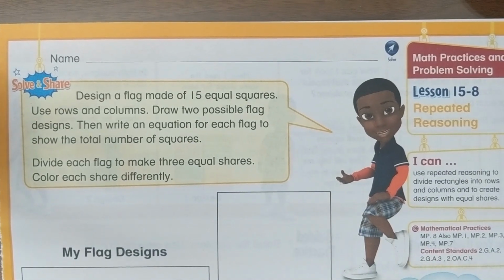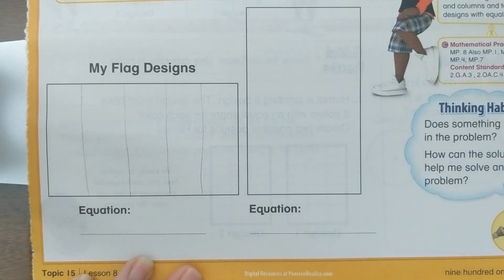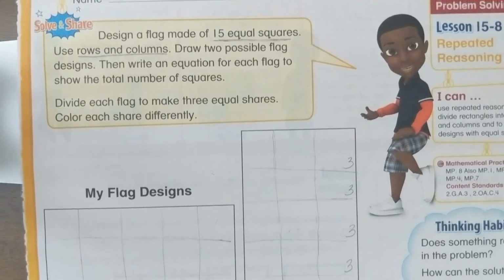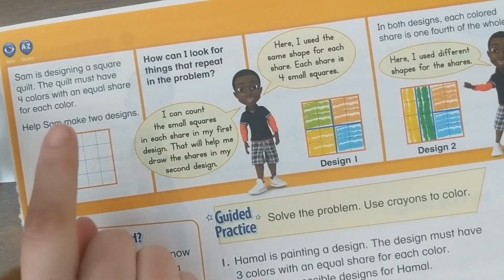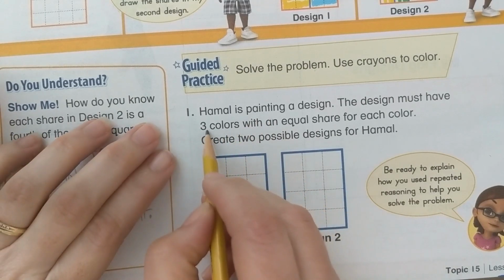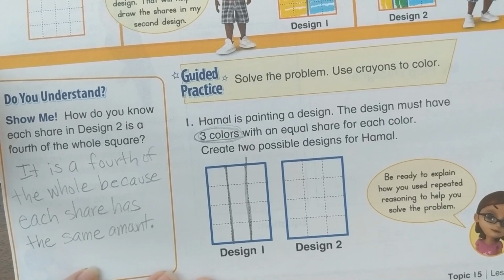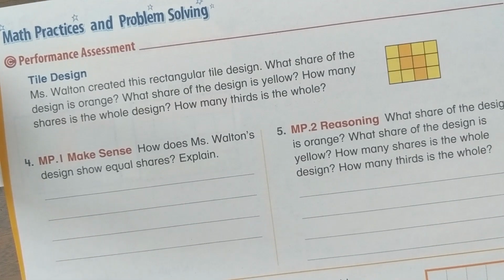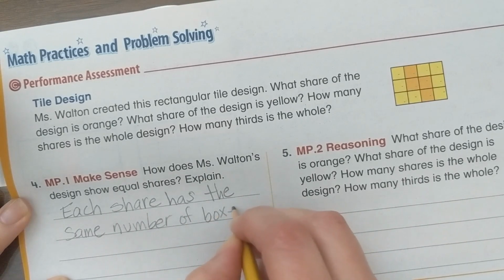Repeated Reasoning 15-8